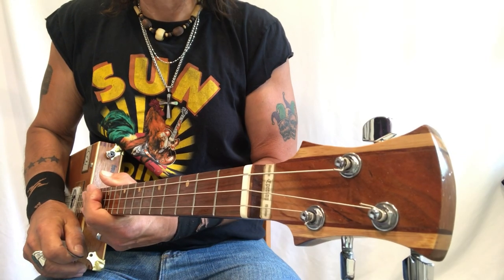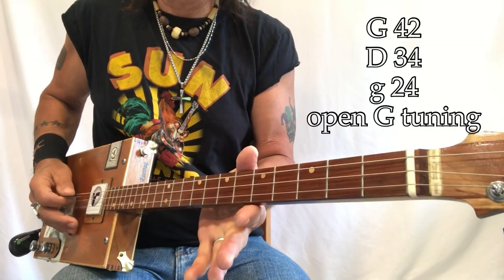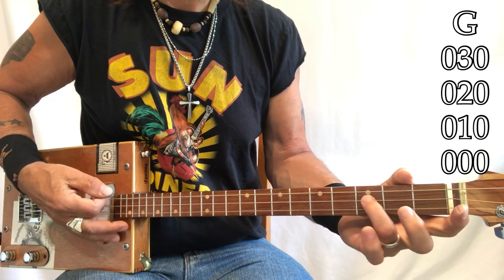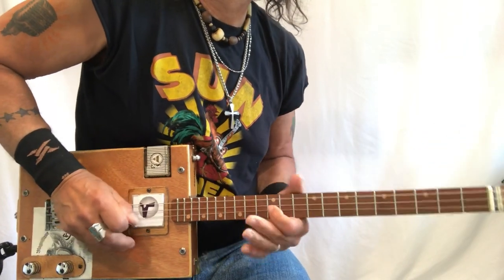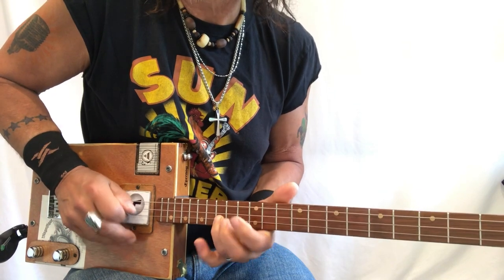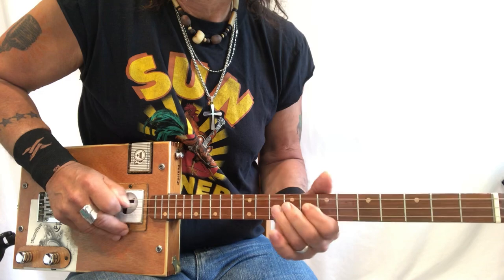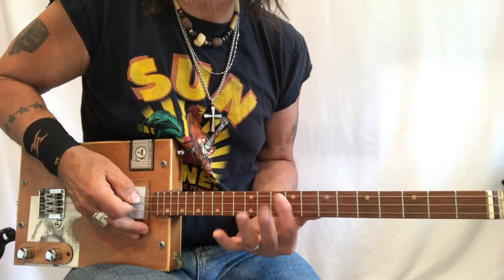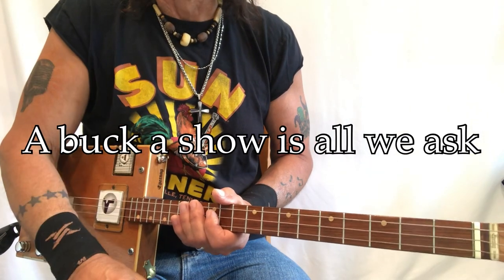Prison Bound Blues Leroy Carr lesson for 3 string Cigar Box Guitar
A Great big THANK YOU for all your generous support during this time.